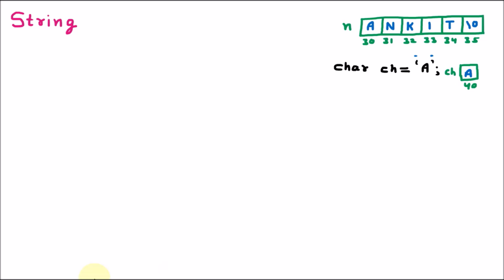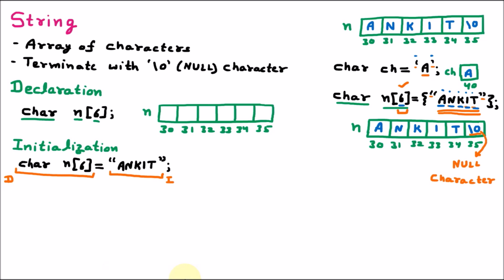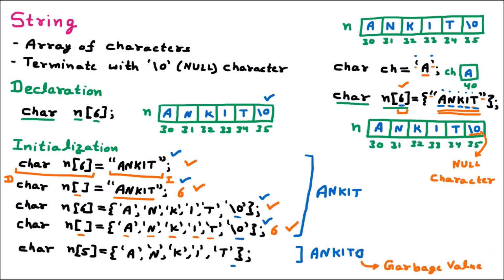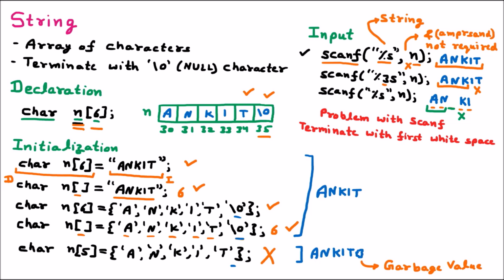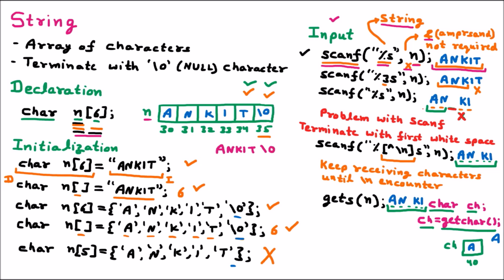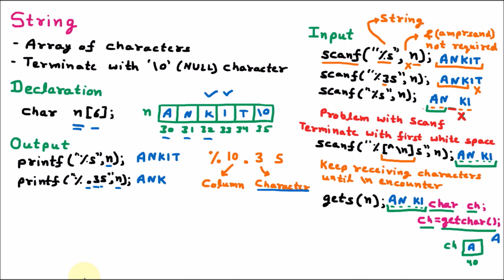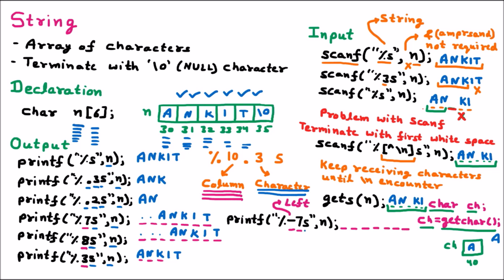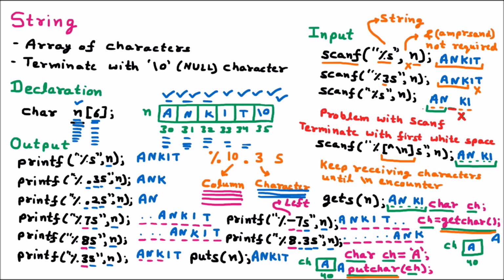String – Introduction, Declaration, Initialization, Input & Output | C Programming Language